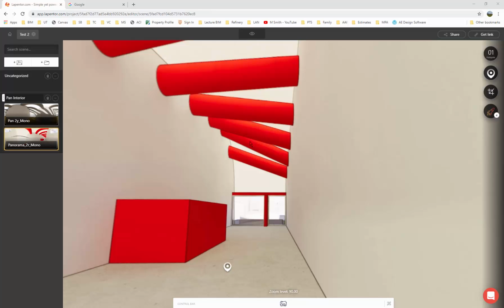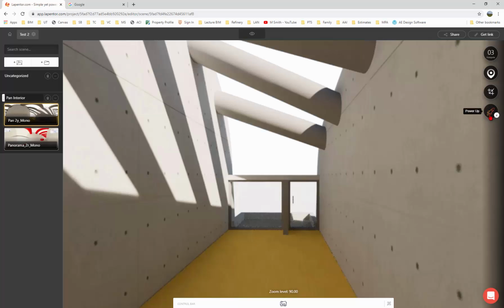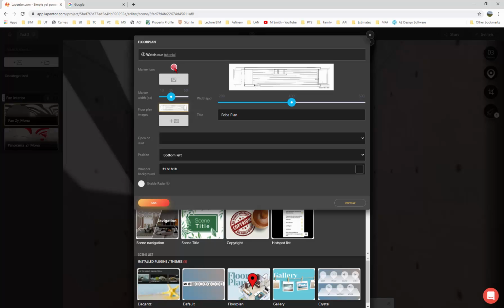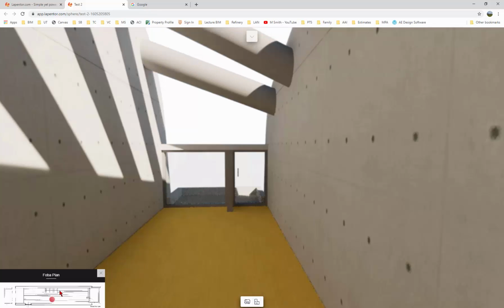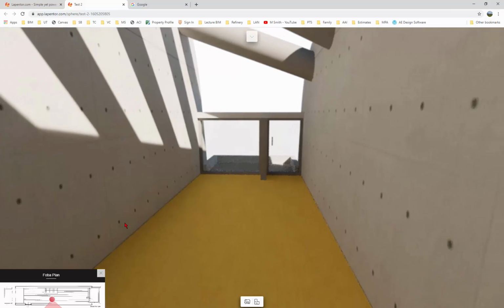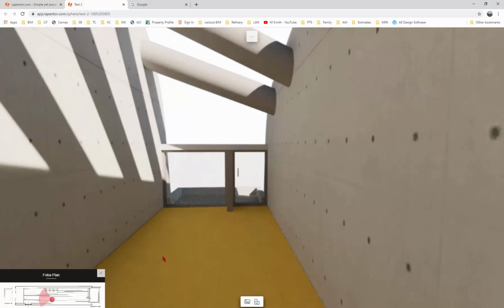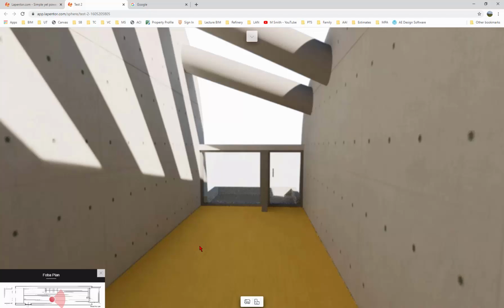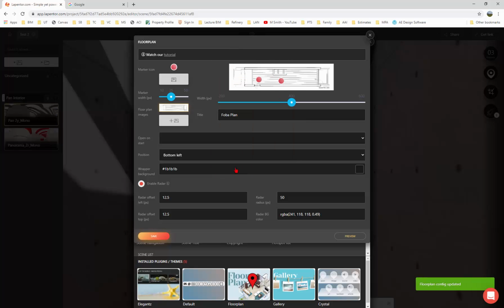07 Lapentor Add Floorplan